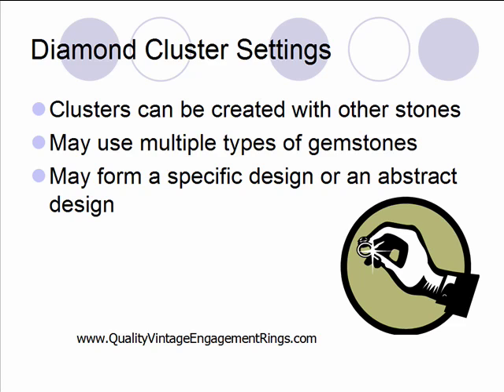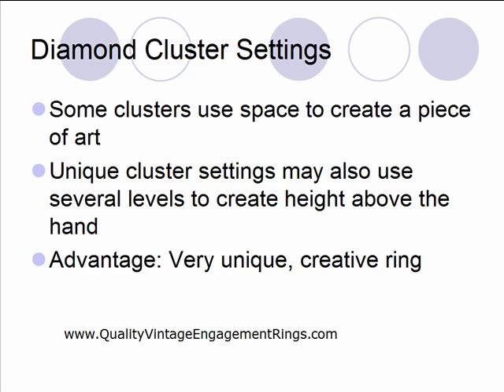Cluster Diamond Ring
- Cluster diamond rings are the perfect way to showcase the gemstones on your ring. Watch this video to learn more about cluster diamond rings.